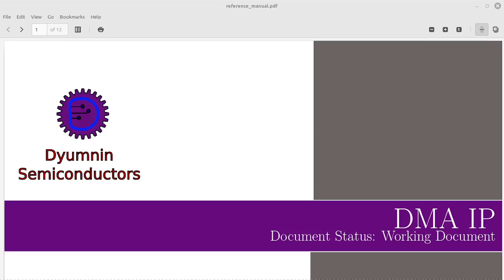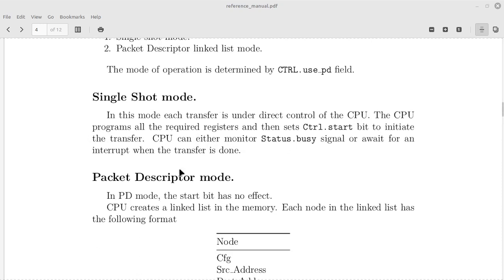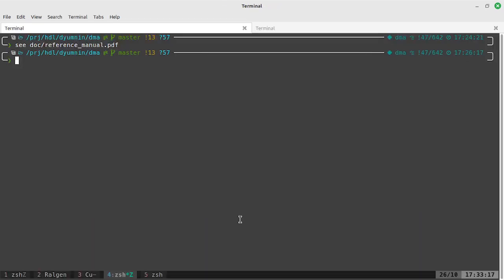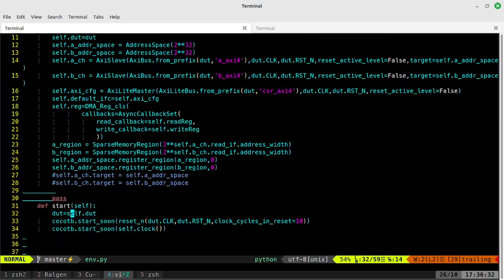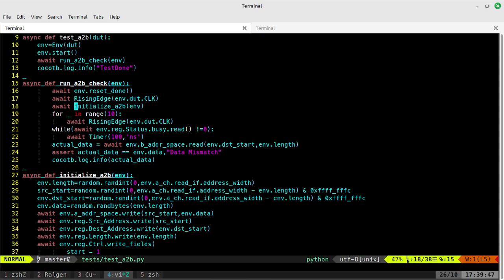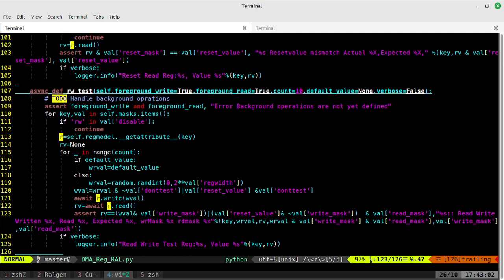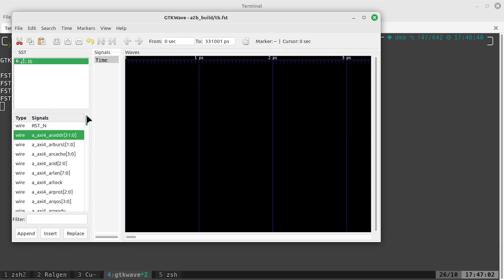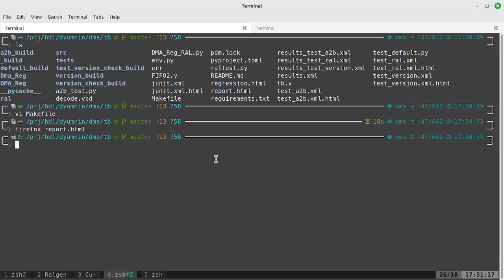DMA IP Verification using Cocotb. Part 1.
Building on the foundation of we now progress to applying theory to practice.
In this series of video's we will verify a DMA IP using cocotb.